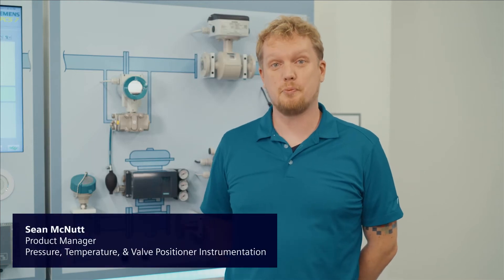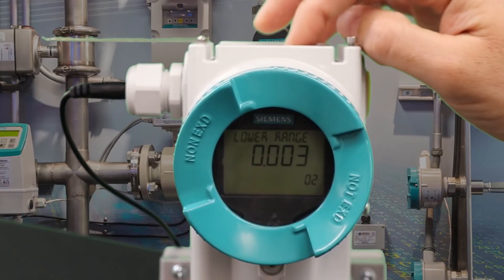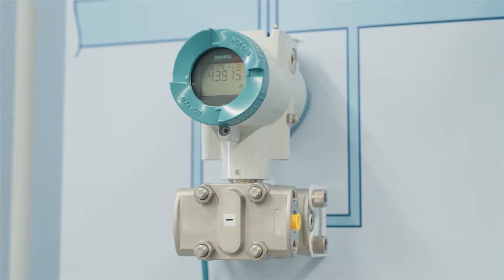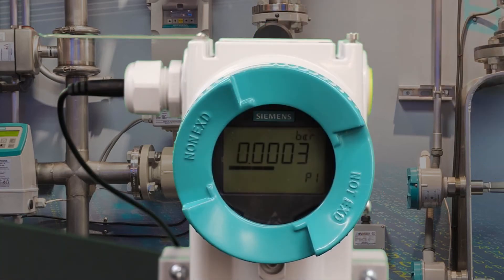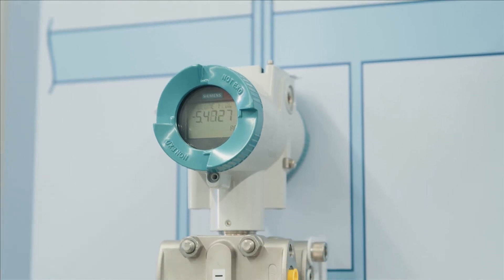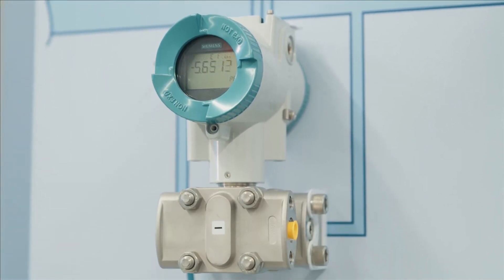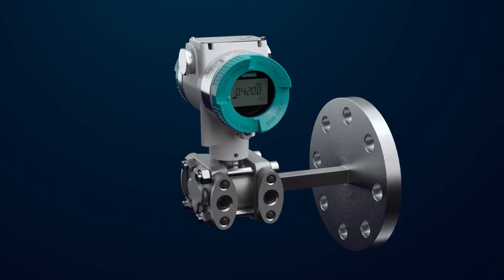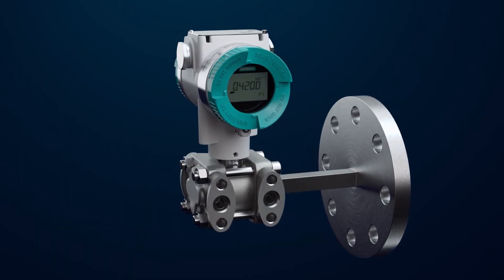Siemens Pressure Transmitters: Pairing High Performance with User-Friendly Capabilities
Find versatility, high performance measurement, and user-friendliness with Siemens’ pressure transmitters. to learn more.